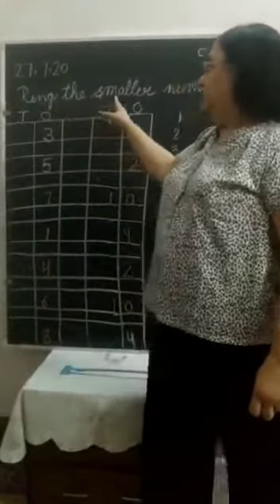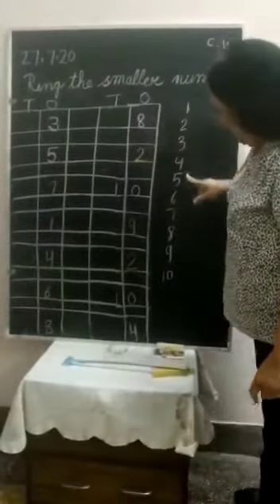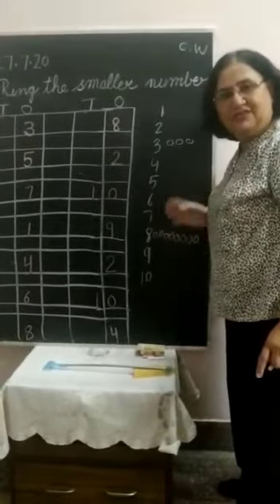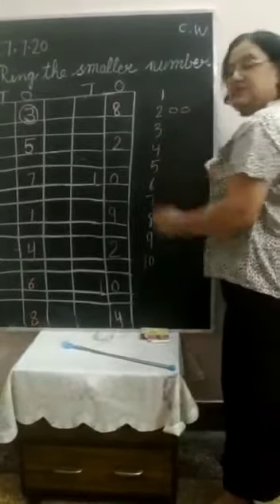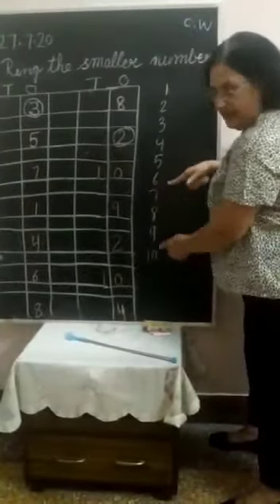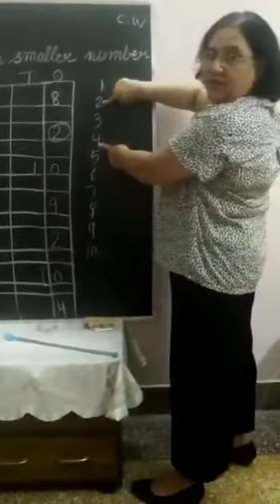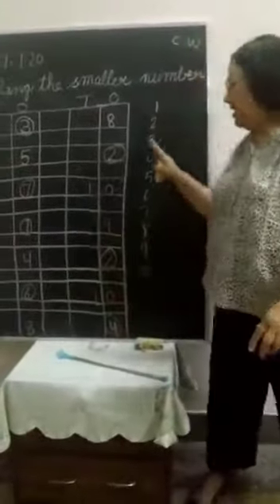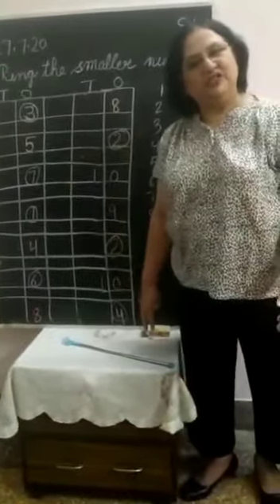Ring the smaller (1-10)